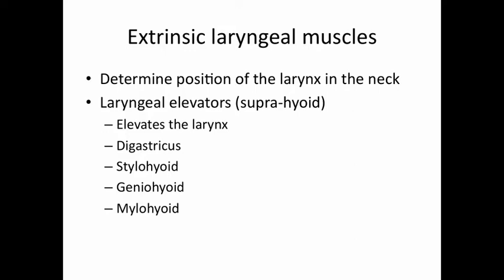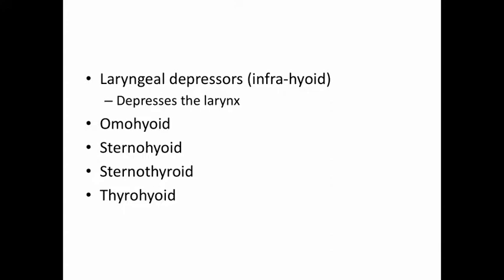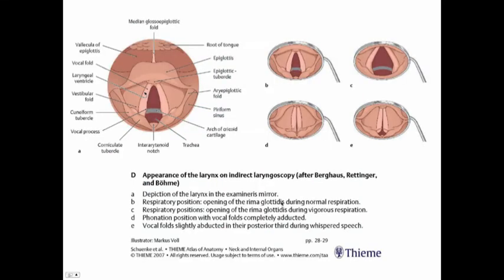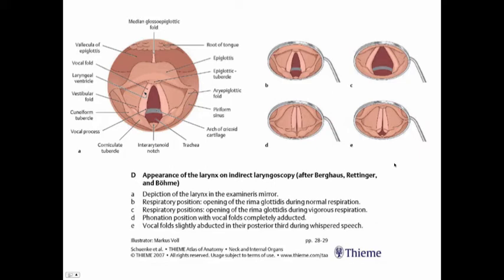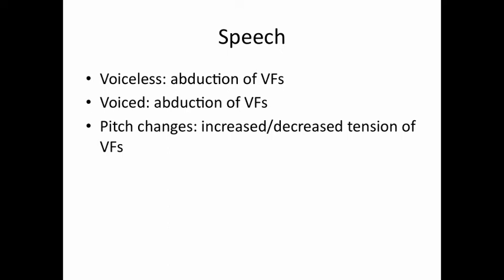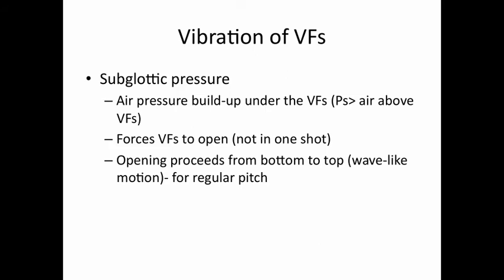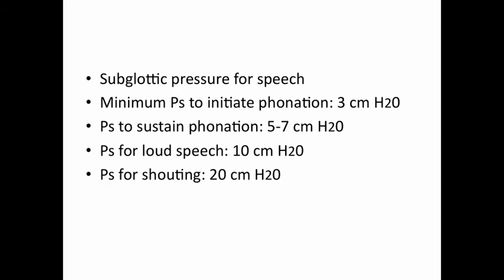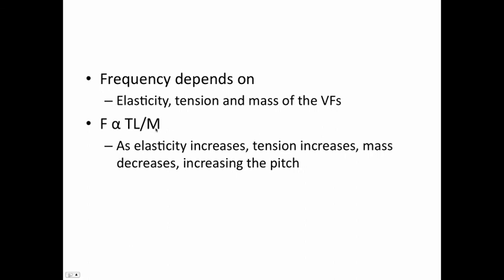Speech Production Systems Part 2b